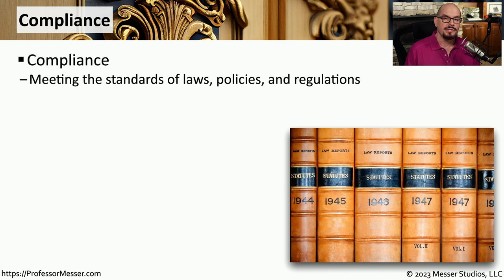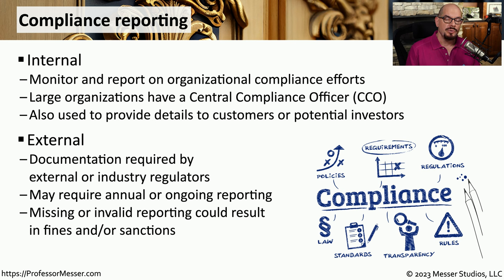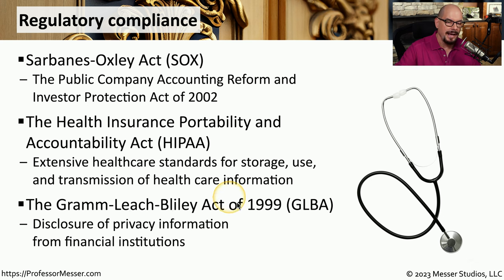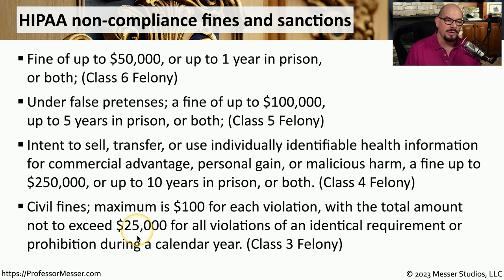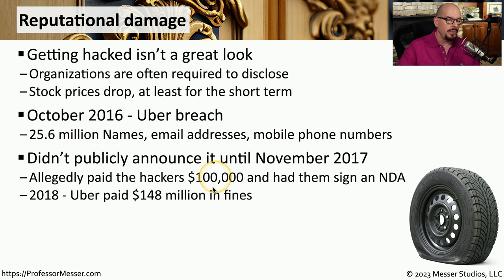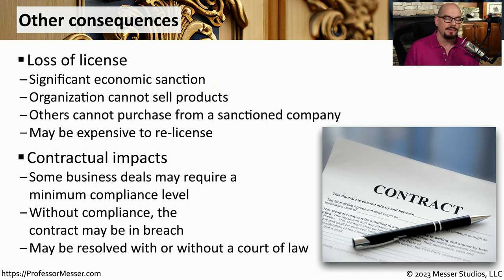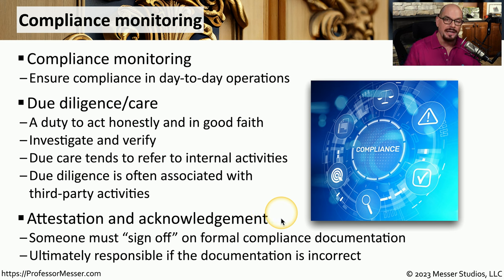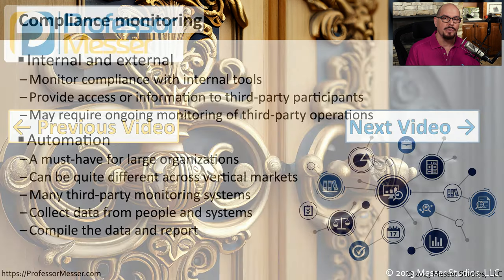Compliance - CompTIA Security+ SY0-701 - 5.4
Many organizations must meet a specific standard of laws, policies, and regulations. In this video, you'll learn about regulatory compliance, reputational damage, compliance monitoring, and more.